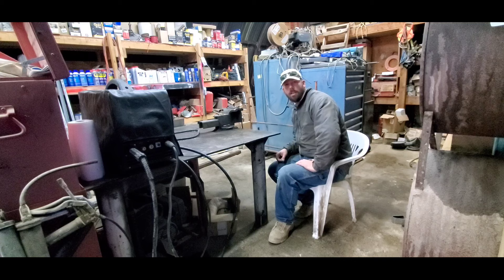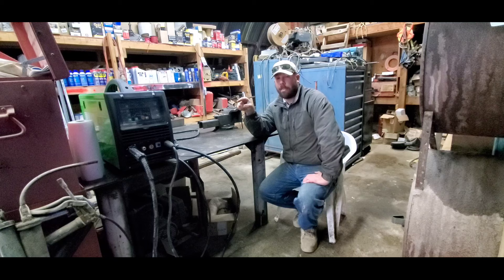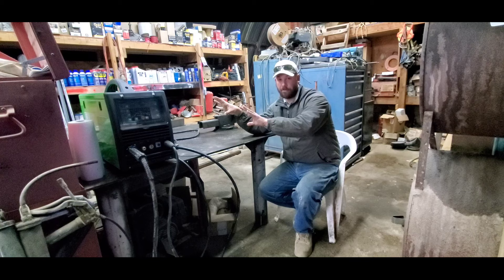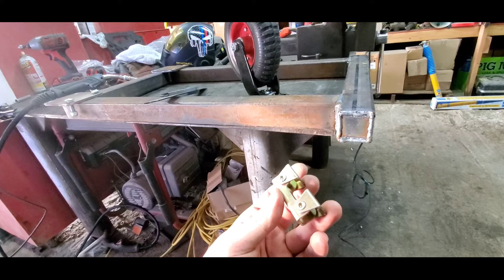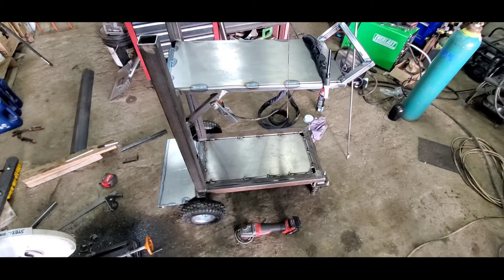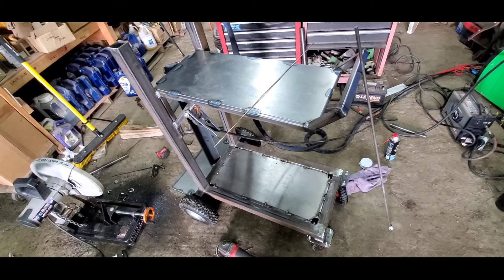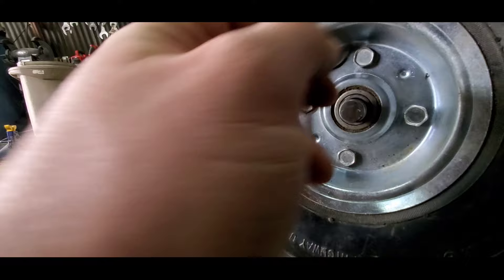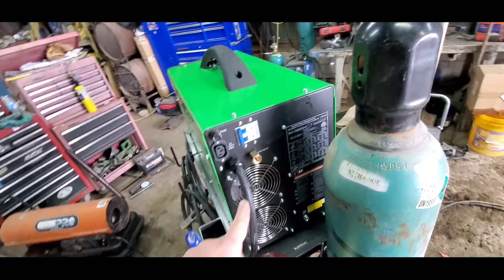New Everlast PowerMTS 251si - first project: build a cart for it!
Happy new year, guys and gals! We got a new Everlast PowerMTS 251si for the shop. This thing is a WHOPPER of a welder, and doesn't even come close to fitting on the cart we have for the Millermatic 140. Solution? Build one from scratch that fits it perfectly!

This is a fairly simple build that uses 2"x2" square tubing for the main frame, 1"x1" square tubing for the upper shelf and supports, some angle iron and 14ga mild steel sheet, as well as a a bit of scrap 3/8" plate that I found for the caster plates on the bottom and a few other odds and ends. Since this is a multi-process welder that requires different shielding gasses for different processes, one thing I wanted to make sure of is that the cart would accommodate two different gas bottles - one for C25, and another for 100% argon. I added a shelf on the back that handles that task just fine, and used a gas splitter valve from Amazon and some custom made hoses to allow both bottles to stay connected to the welder at all times, with independent shutoffs. This allows you to select whatever gas you want depending on the process you're running, and it makes switching on the fly extremely easy.